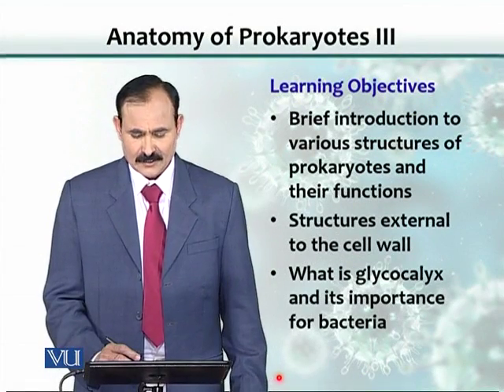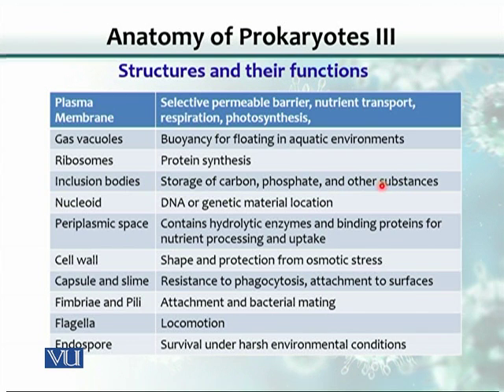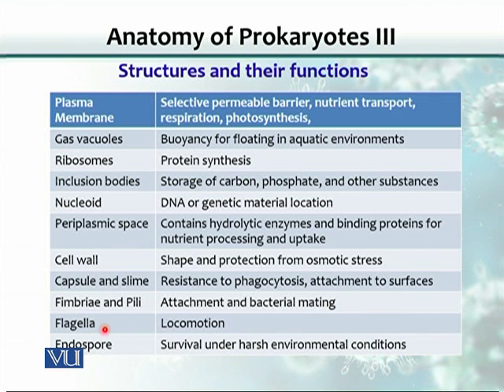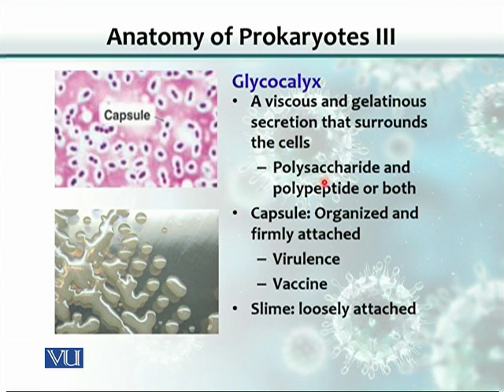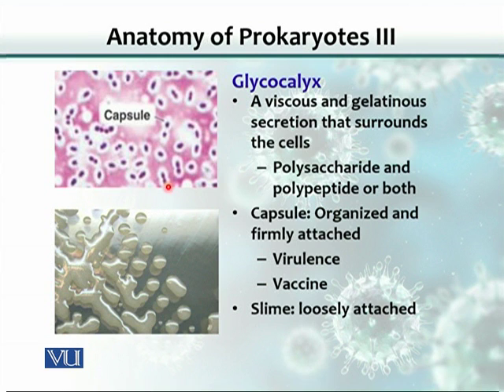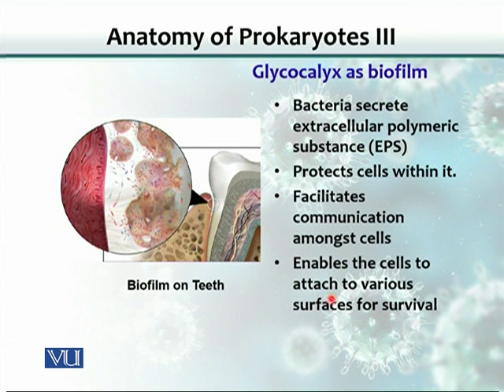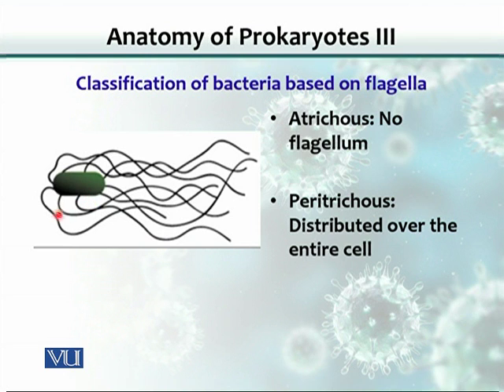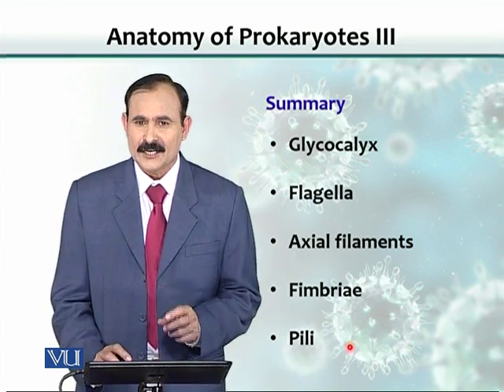BT102_Topic014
BT102 – Microbiology
Topic: 14